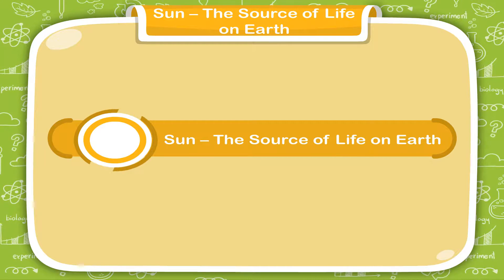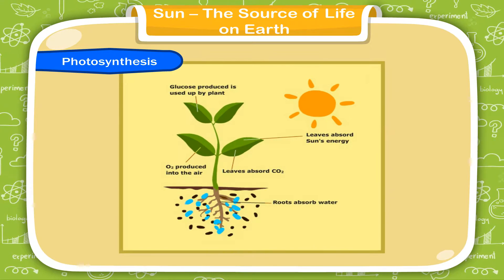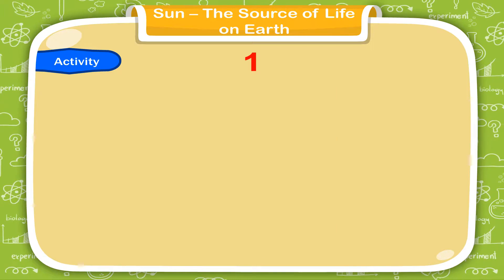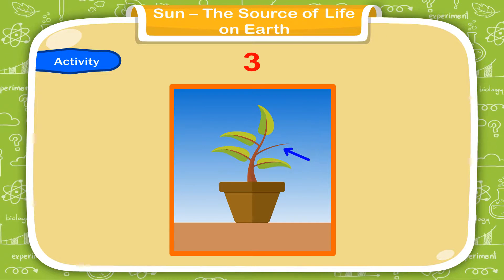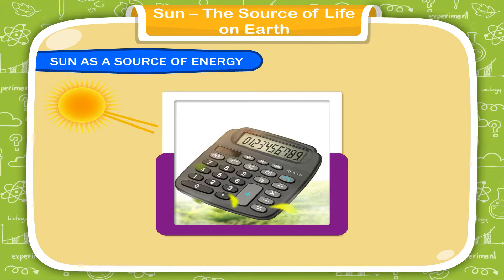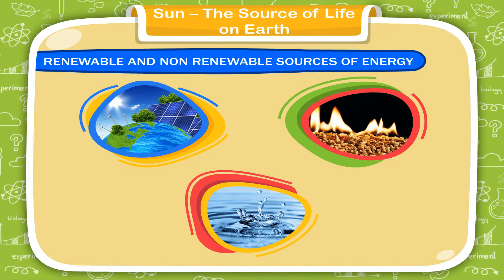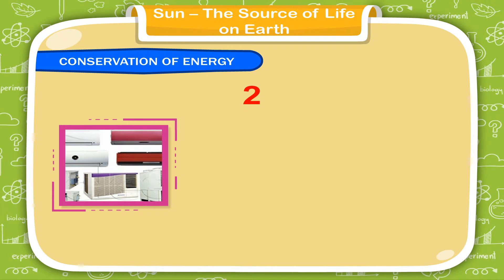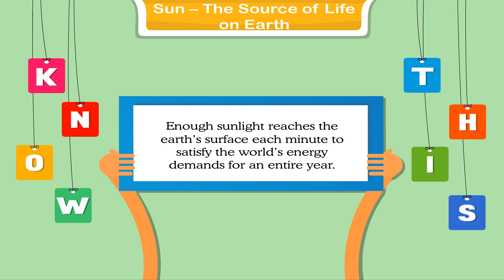Sun- The Source of Light on Earth class-3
This video from Kriti Educational Videos explains the importance of Sun to our Earth.  As we know that the light we get on earth is from Sun which is the main source. This video explains the students about sun being an important part of our lives. This video is suitable for class 3.

Contents:
1. Importance of sun in growth and photosynthesis in plants
2.  Sun as a source of energy
3. Renewable and Non- Renewable sources of Energy.
4. Conservation of Energy